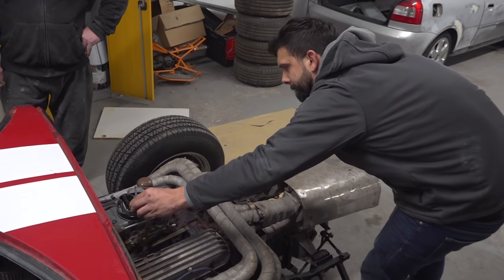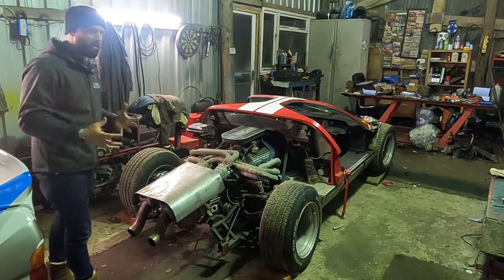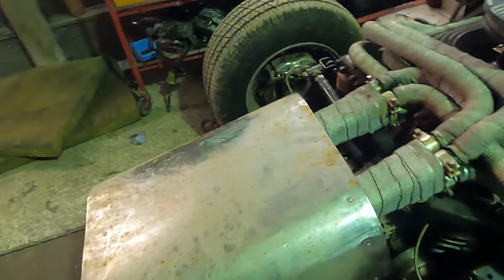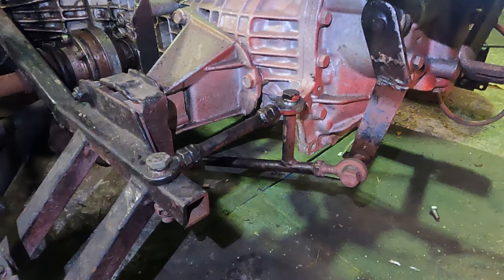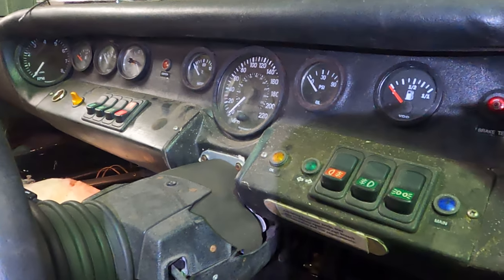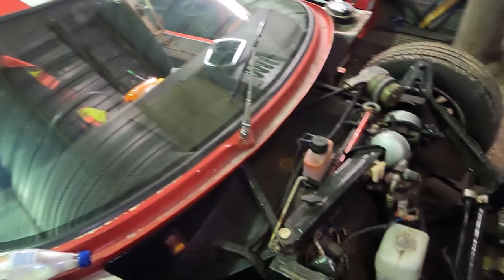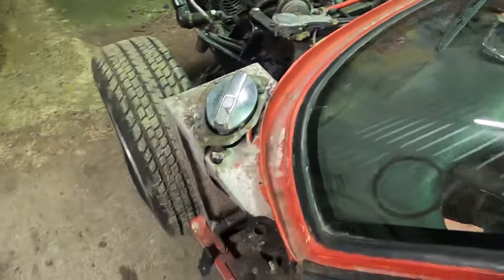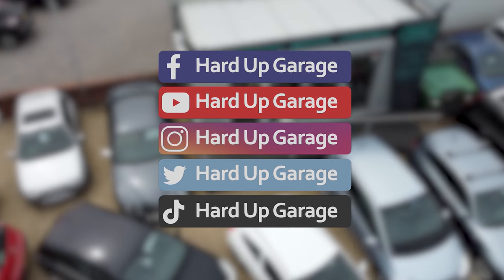GT40 Supercar build EP9 - Make or Brake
GT40 EP9
After almost burning the car to cinders, Sam has moved it to a new workshop with his buddy Josh Wigley can help him with this HUGE workload.

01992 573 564 / 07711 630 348

TIKTOK:   @Hard up garage

Karl Baumann of Baumann Media has provided some footage for this video and is the main cameraman, editor and Producer of the 2019 SEMA NASCharger series on the Hard Up Garage YouTube channel:

MUSIC CREDITS
The majority of the music in this Make or Brake series has been provided by EPIDEMIC MUSIC - as per contract

YOUTUBE Music has also been used in this series - for which we are very grateful, plus - in some episodes we have used music composed by the brilliant Kevin MacLeod, for which we are, again, very grateful.

===COPYRIGHT STATEMENT
The use of copyrighted images in this video series is done so under the creative commons attributions 2.0.  These images have not been used inappropriately or in a derogatory manner and not for an extended time.  We gratefully acknowledge that we are using these images from outside sources because they are commonly available on the internet but we are thankful to the copyright holders and the subjects of these pictures and videos.

We are making such material available in an effort to illustrate the origin of the vehicles that we have merged together and to draw a parallel with other aspects of the vehicle we have created. We believe this constitutes a 'fair use' as provided for in the Section 30 (1) of the Copyright, Designs and Patents Act 1988, especially as we positively promote and attribute the copyright in almost all cases.